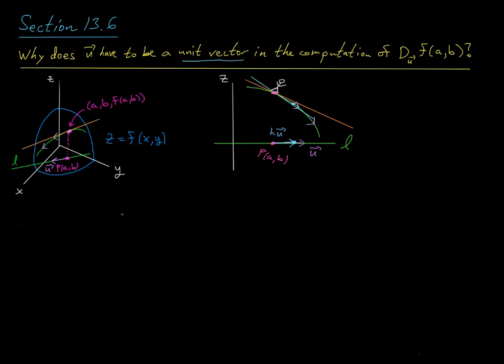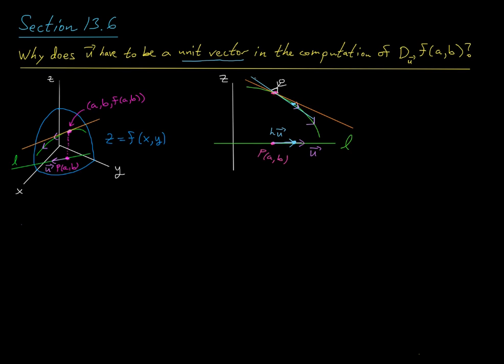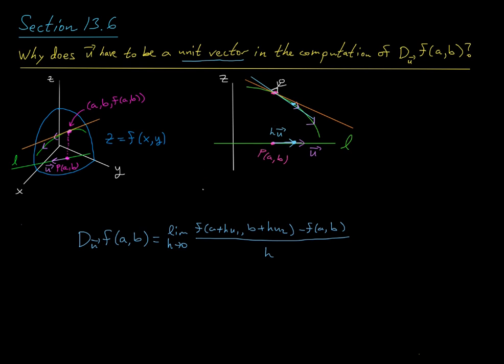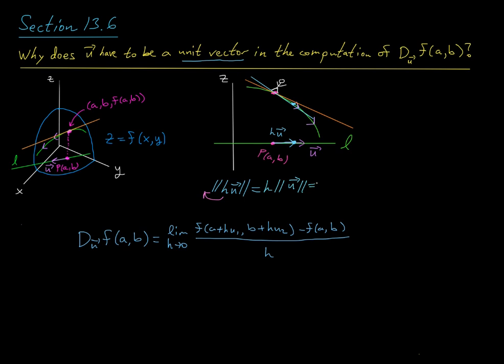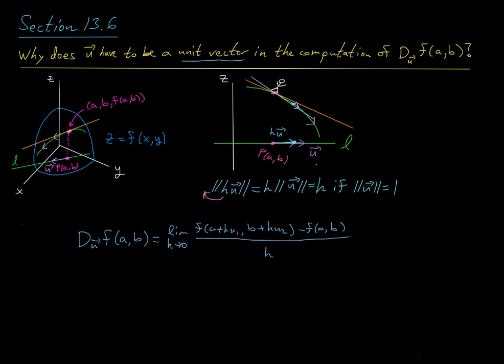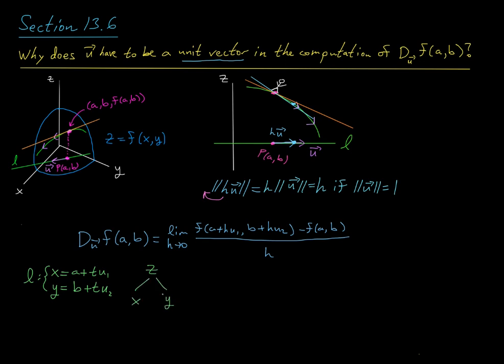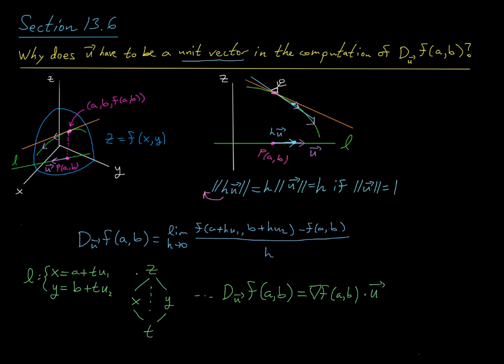Directional Derivatives and the Gradient Why u has to be a unit vector